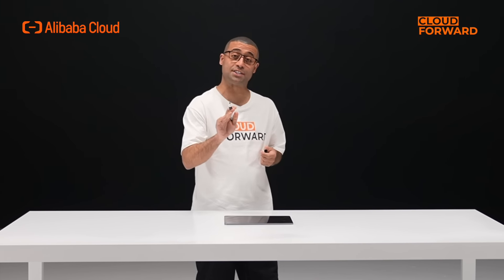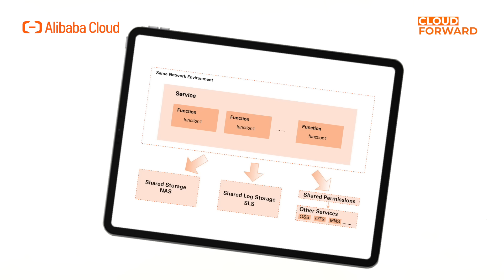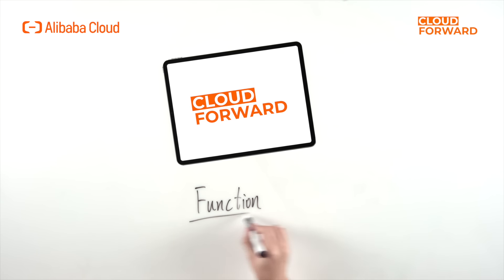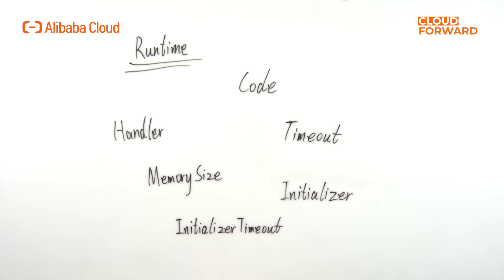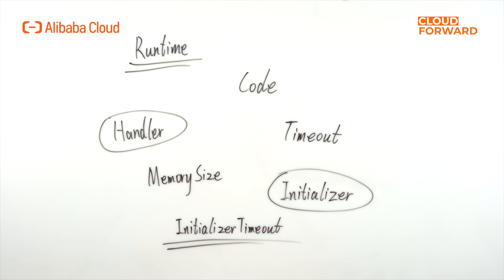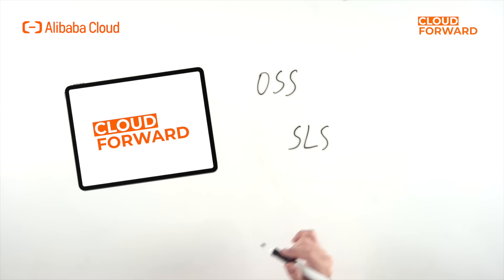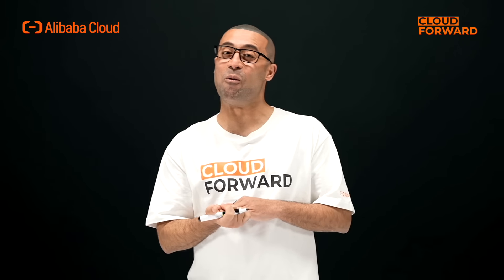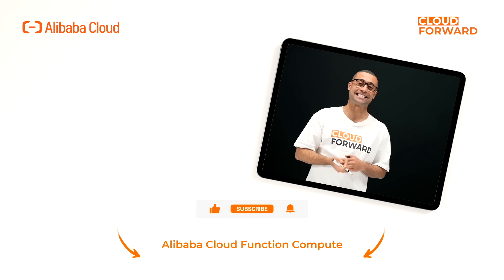Alibaba Cloud—Serverless | Function Compute · Developing and Configuring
Exploring the development and configuration features of Alibaba Cloud Function Compute, and how to build an application based on Function Compute.